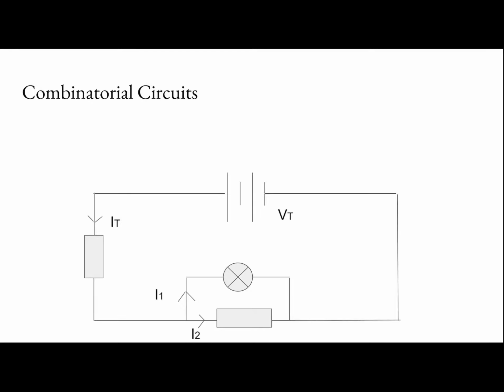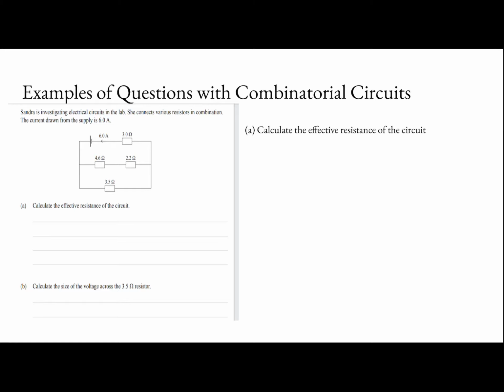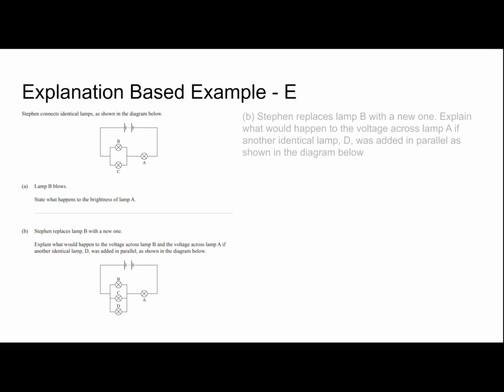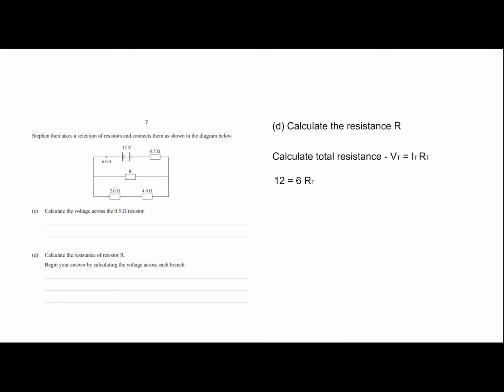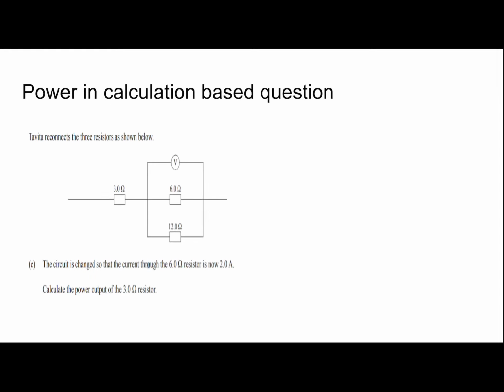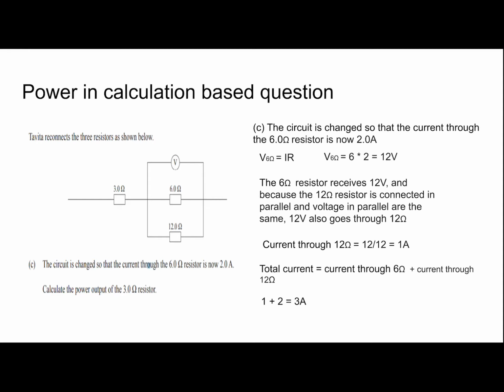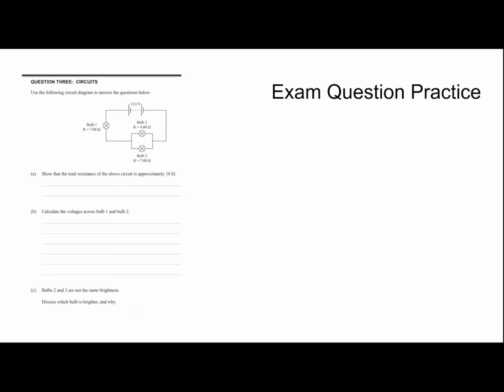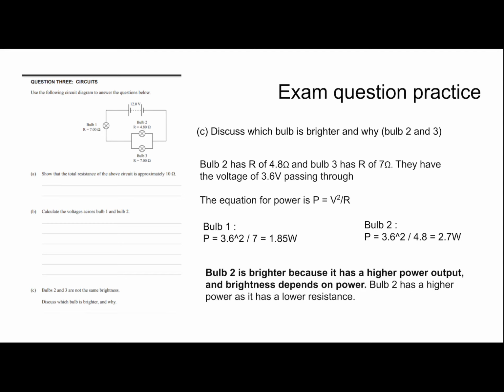Circuit Electricity Explained - Part 2